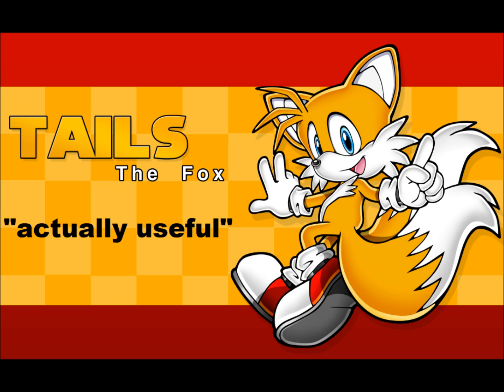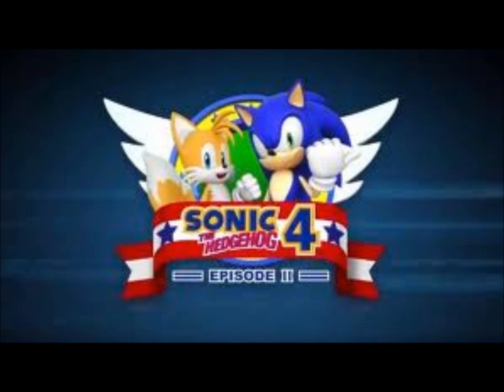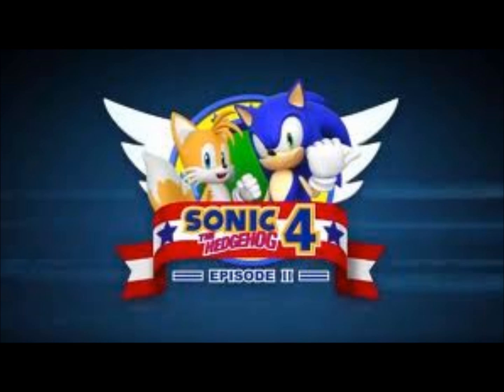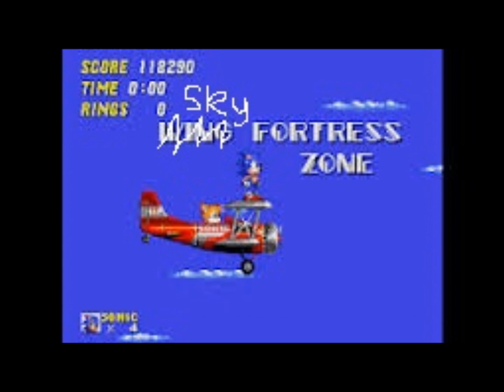Wee Lin Reviews: Sonic 4: episode 2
Here's another one from the Gamewank vaults.